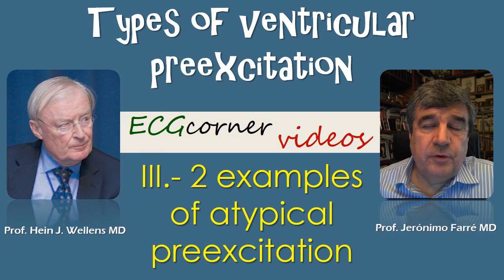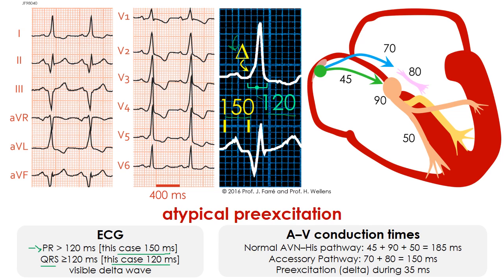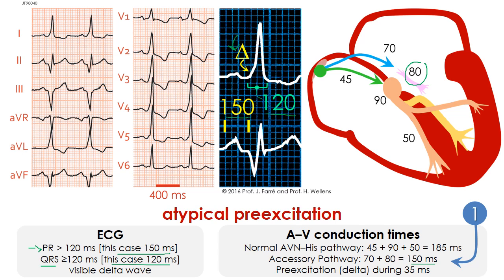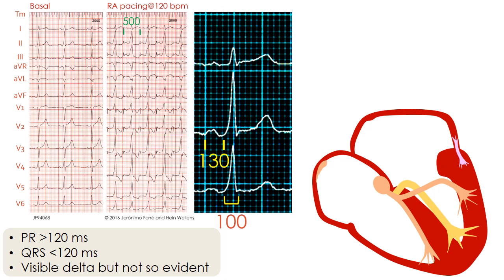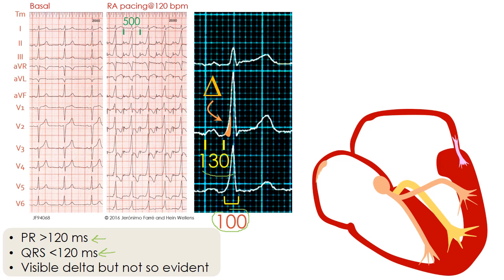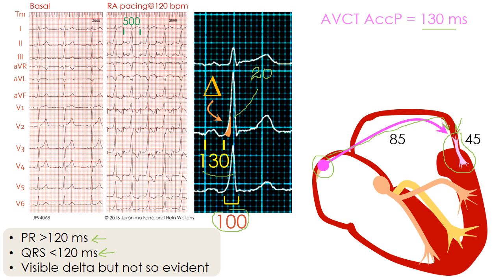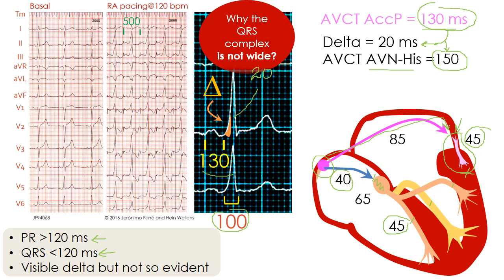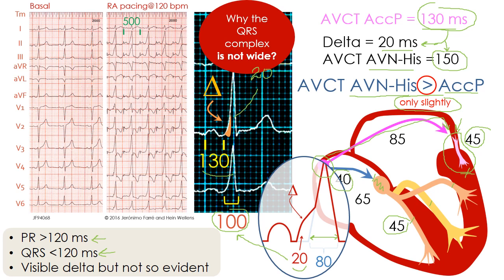III atypical examples